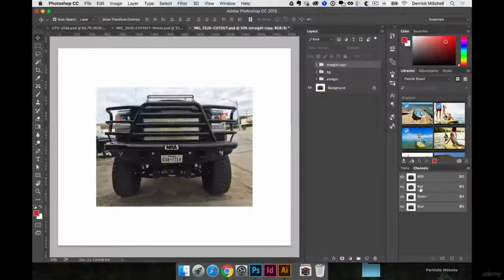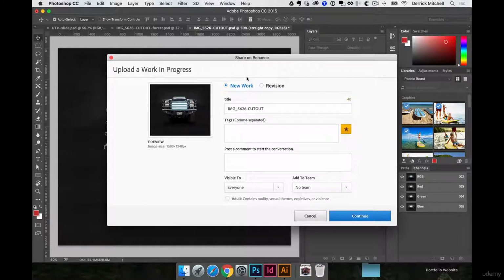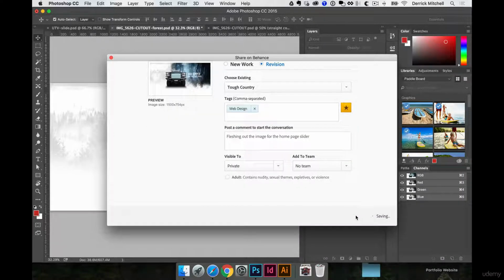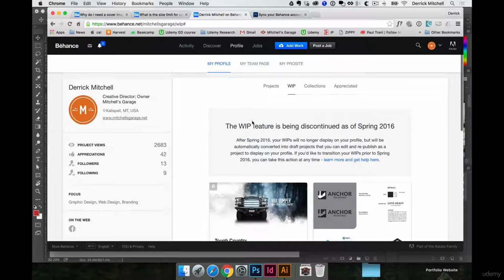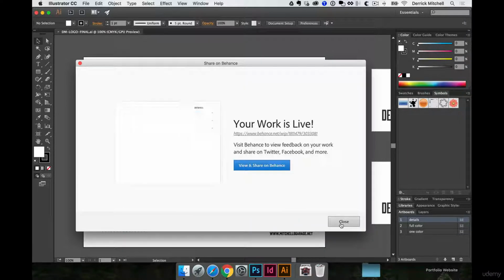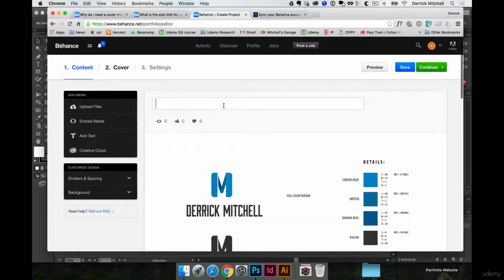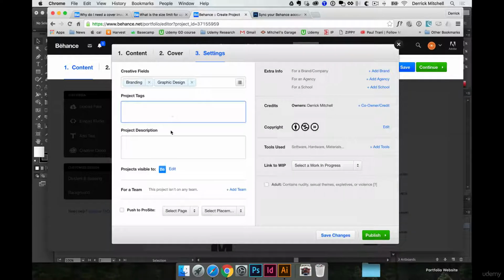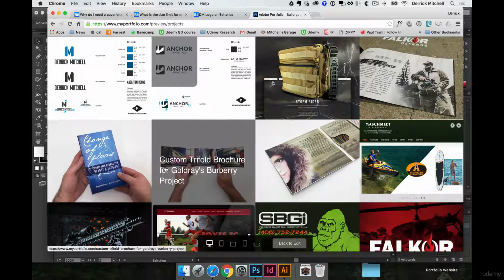60 Export From Adobe CC Directly to Behance net and myportfolio com